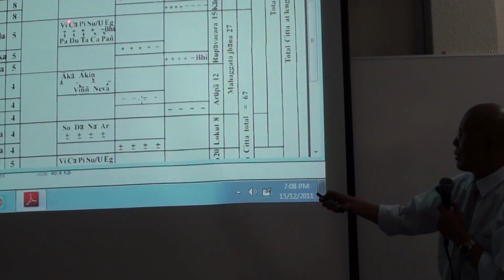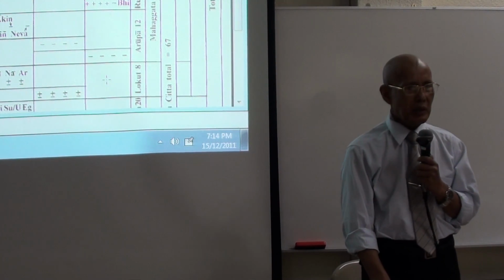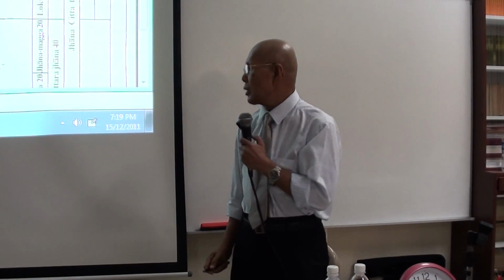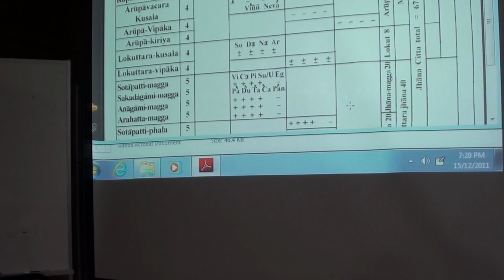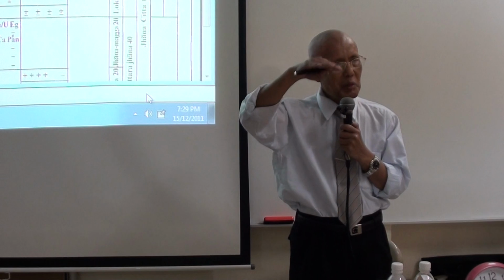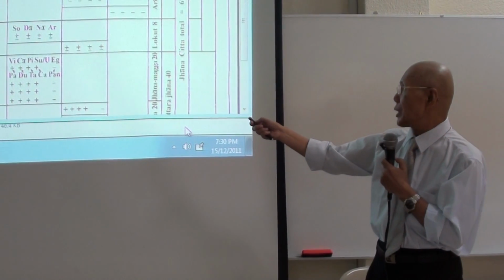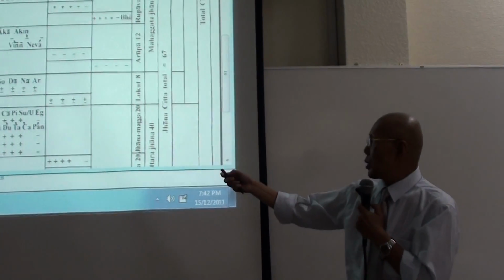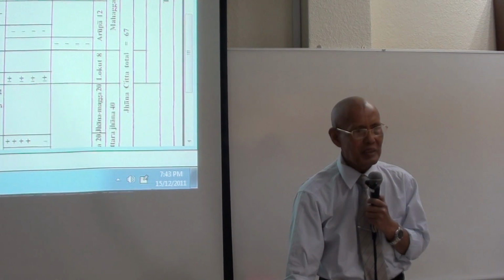Buddha Abhidhamma part-2 Day-1 by Dr. Mehm Tin Mon 15-2-2012 Singapore